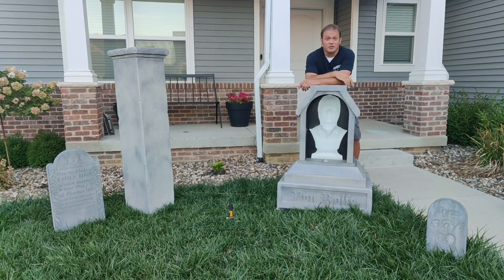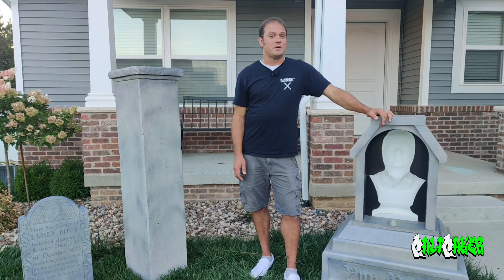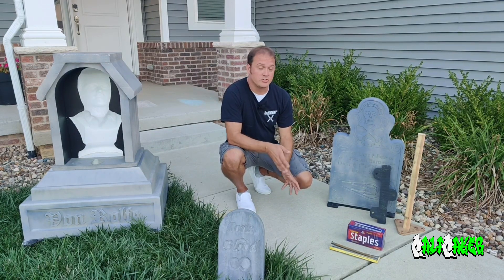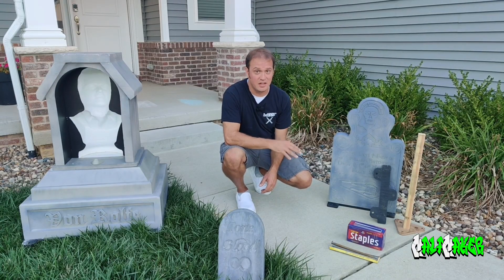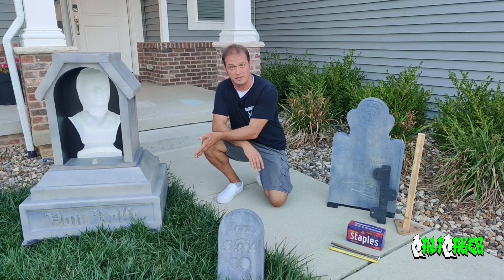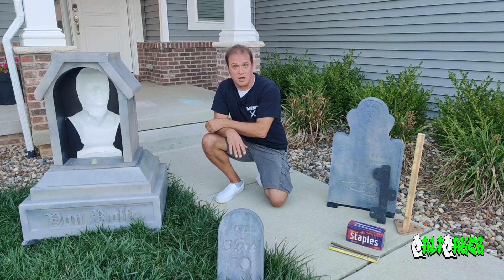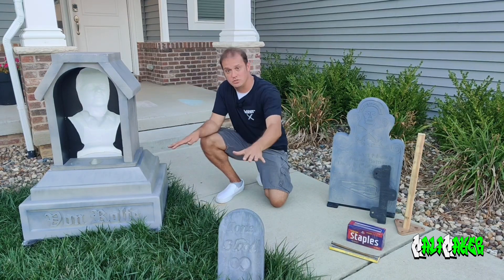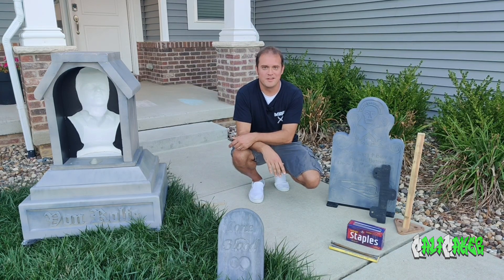Securing Outdoor Props - Techniques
Tired of props getting knocked over or blowing away. Here are a few techniques I came up with to secure down props. Been using these techniques since 2017 and haven’t lost a outdoor prop yet to the elements.

See some of my other content, tutorials, and reference guides

...Halloween props, custom toys, axe throwing accessories, electronics.